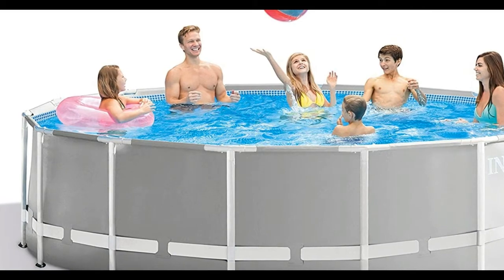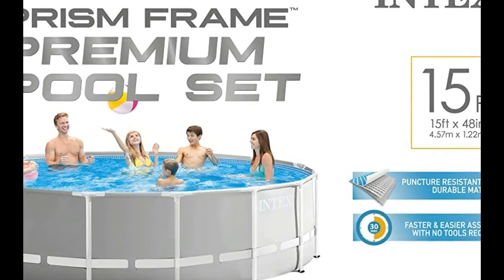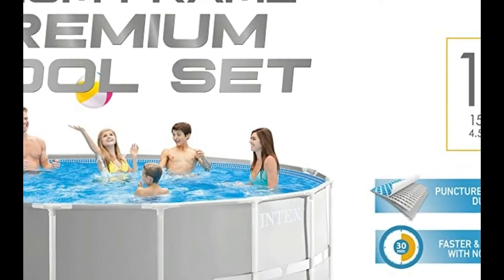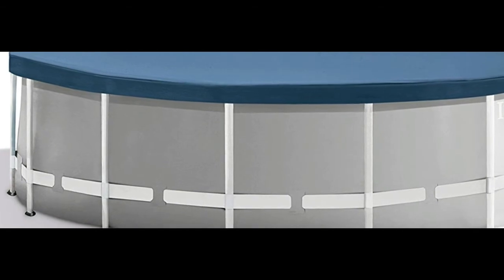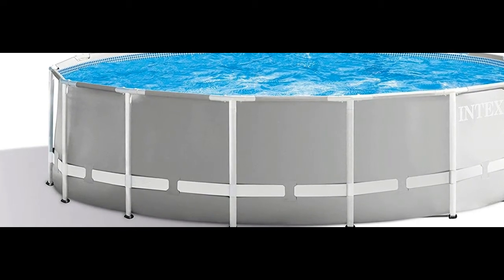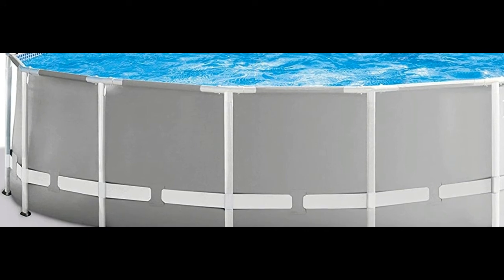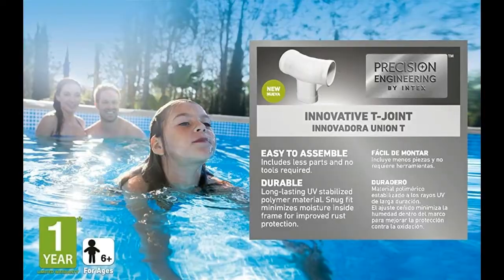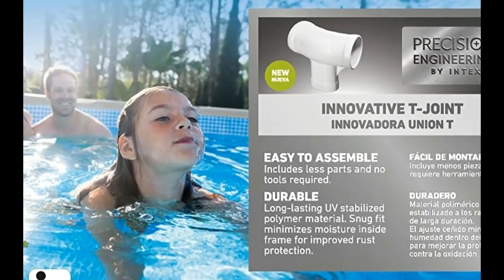Intex 26725EH Prism Frame Set Above Ground Pool, 15ft X 48in, Gray